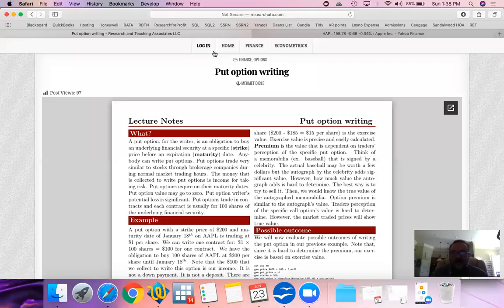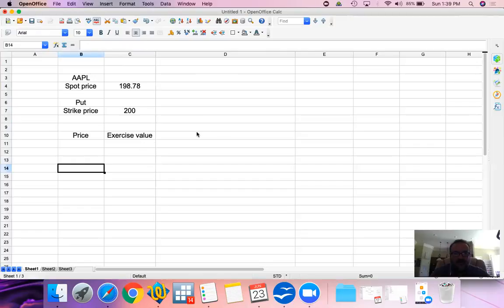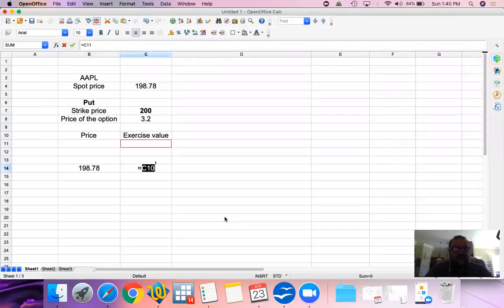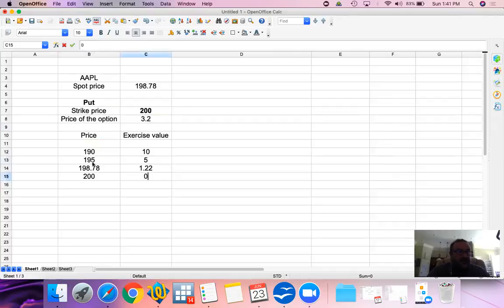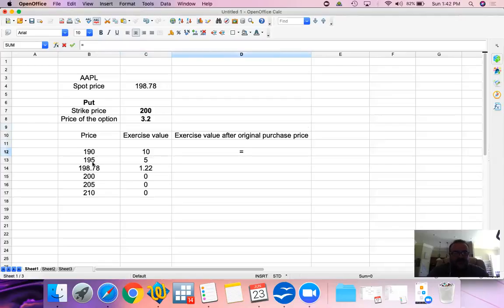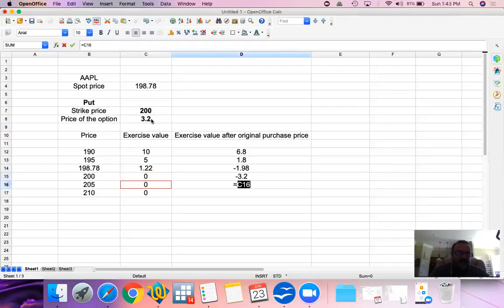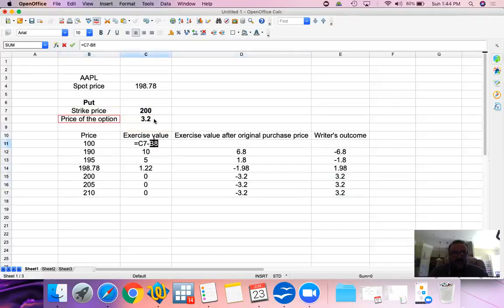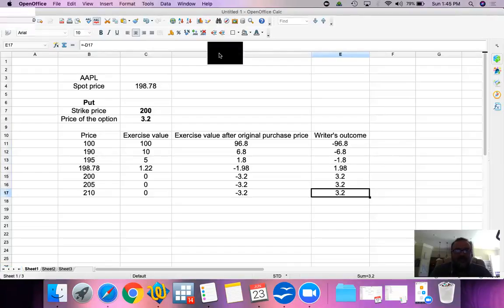Put option writing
Option trading series. Simply explaining put option writing.